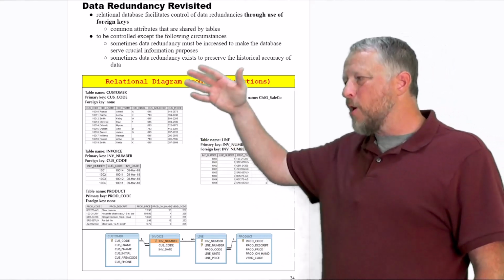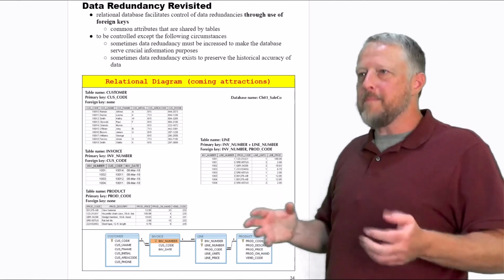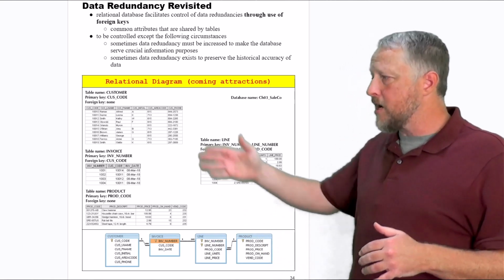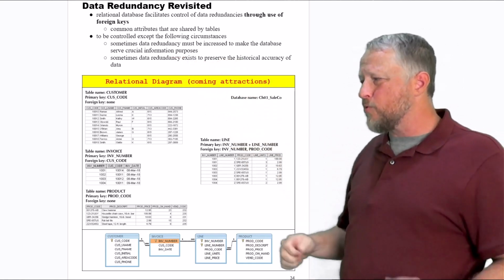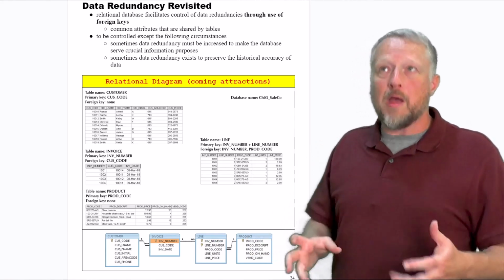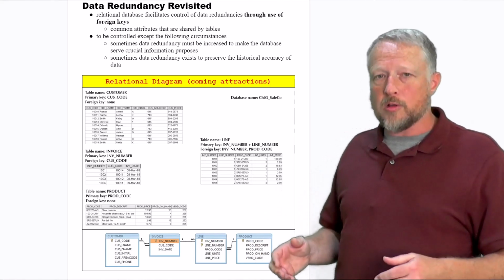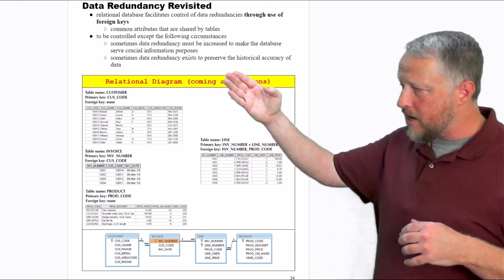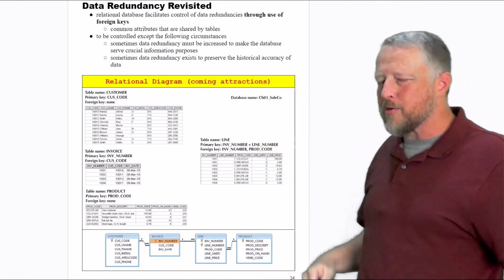16 - Data Redundancy Revisited